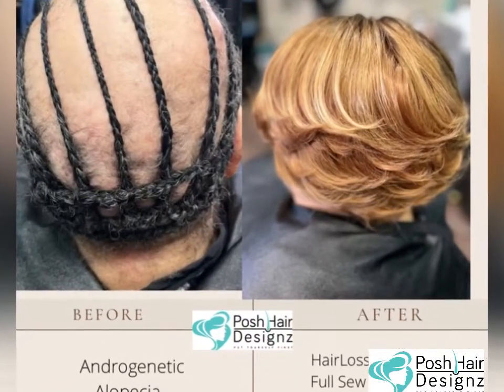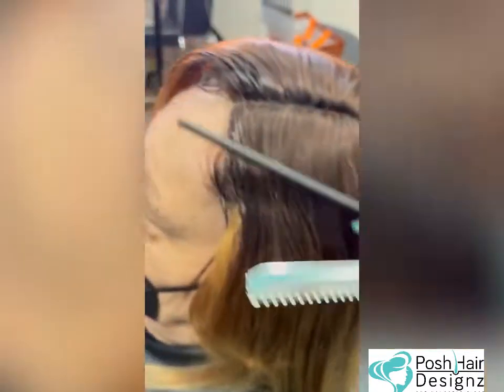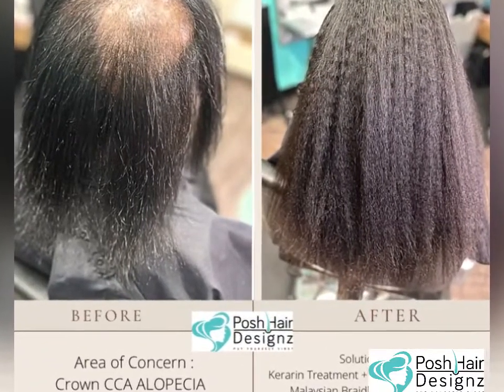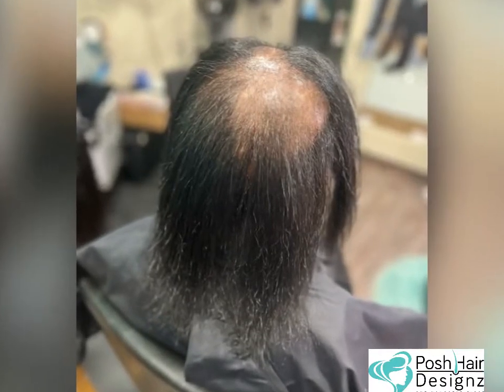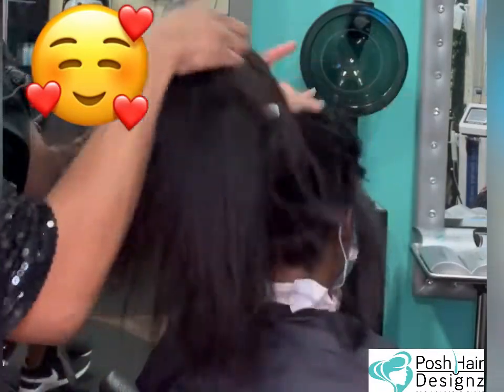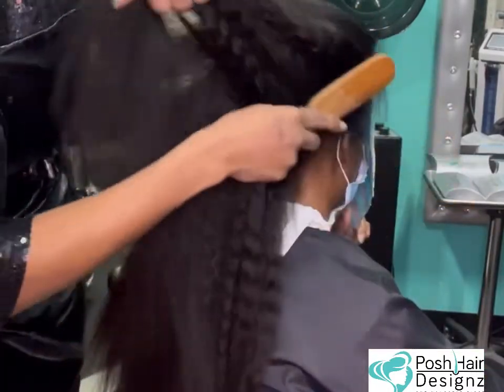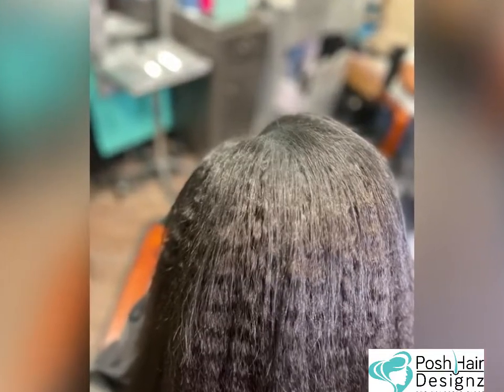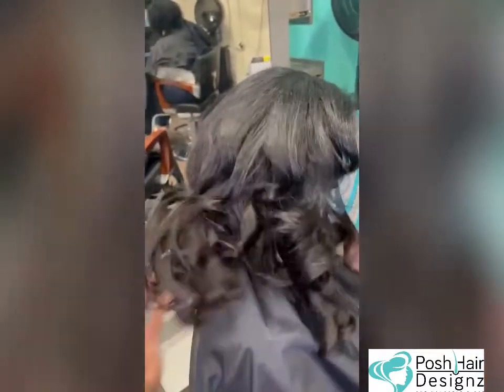No Glue |Alopecia Illusions Hair Transformation | 2 For 1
What's going on my Beautiful Dollz & Divos 💙

🍑Taneasha Hines is Now Accepting NEW Alopecia Solutions Clients

Alopecia Solutions, Extensions & Growing Hands 🙌🏾 is  my  Gift 🪴🌞Put Yourself First & Book Today at 👇🏾

🎀Taneasha Hines is now Teaching Hands on & Virtual all of her Trichology & Alopecia Solutions Techniques, Tips and Tricks 🥳

🎀Sign up to our email under PHD ADVANCED HAIR TRAINING LINK list on our